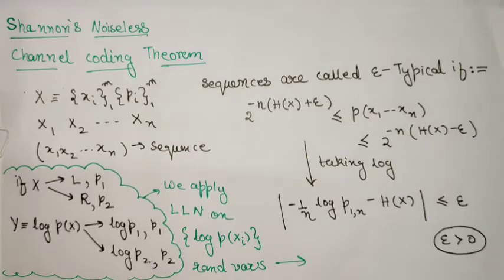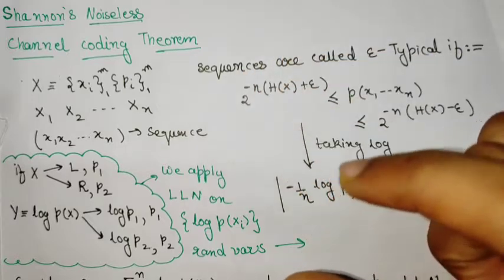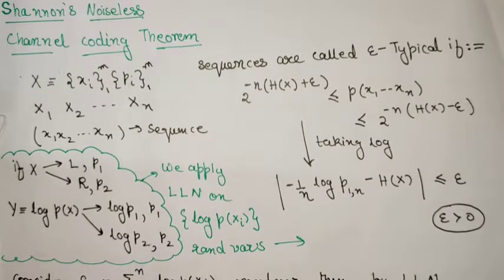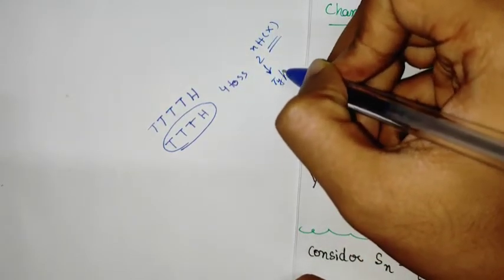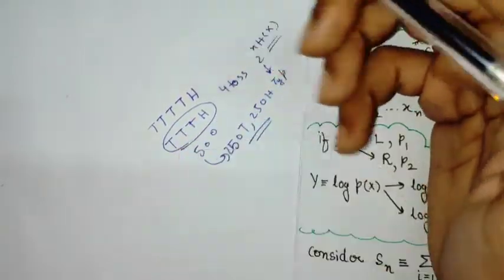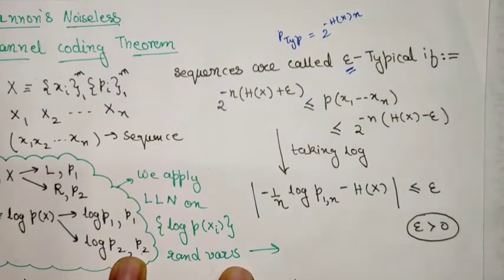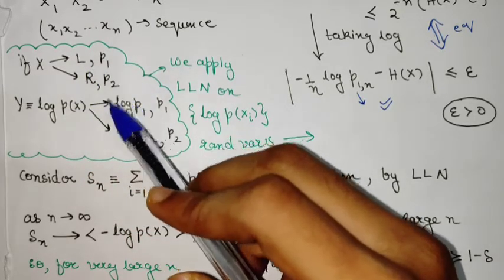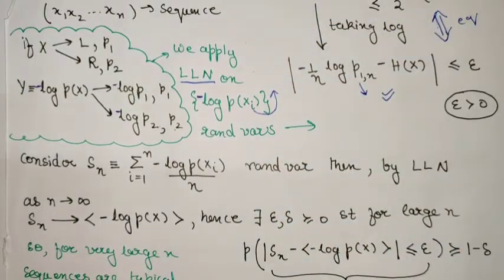Quantum information Theory 62:: Typical sequences and Shannon's noiseless coding theorem.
In this video I discuss typical sequences using law of large numbers and discuss the point that reliable compression and decompression can only be done if the bits in which the sequence is stored is lower bounded by the shannon's entropy.